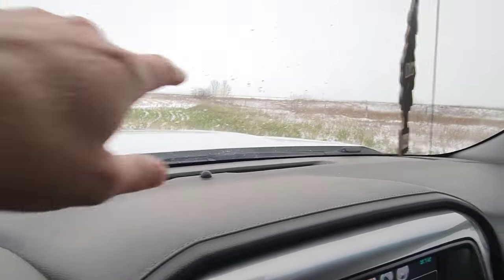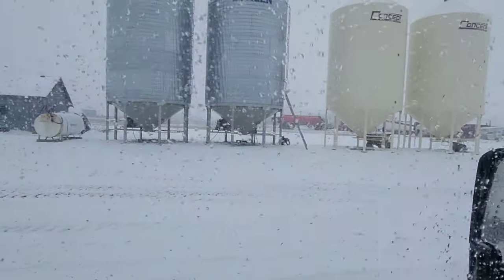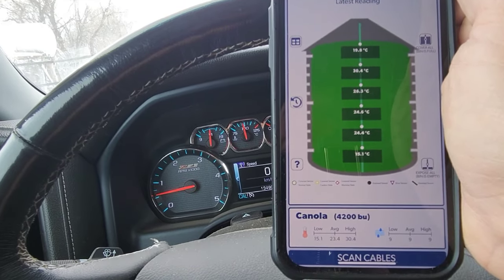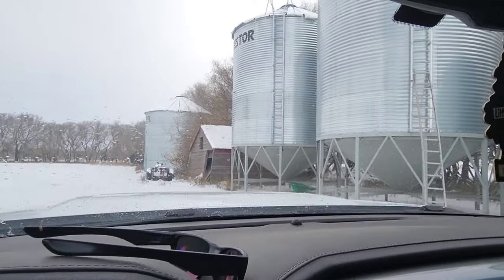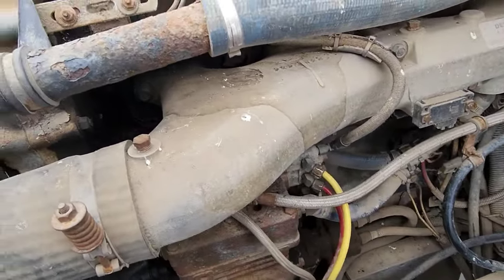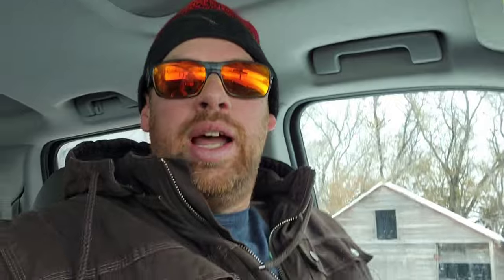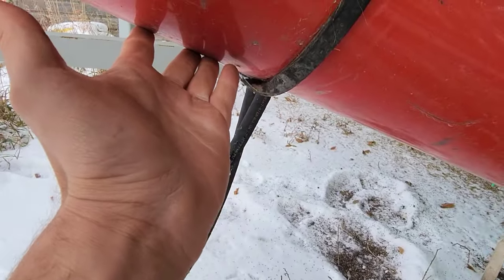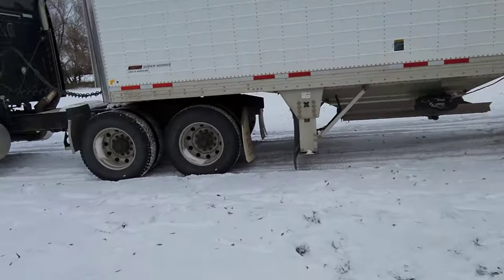Cold weather 🥶 and hot canola 🥵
During some routine bin temperature cable checks, I found one of my canola bins had a hot spot near the top. Luckily, I have an open bin nearby to move and blend off the heating grain with some cool stuff. But nothing seems to want to cooperate after the most recent cold snap.